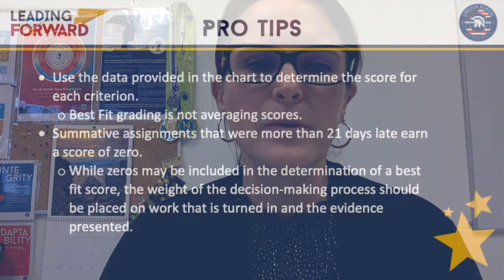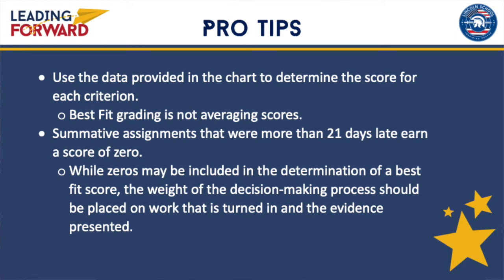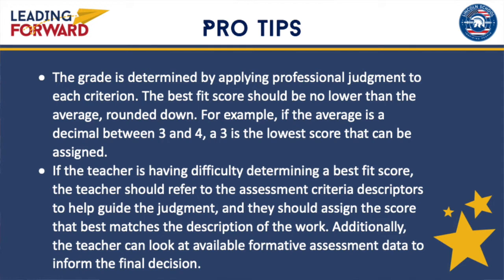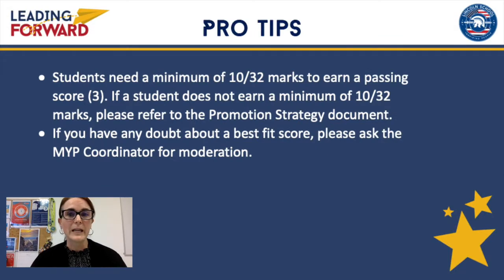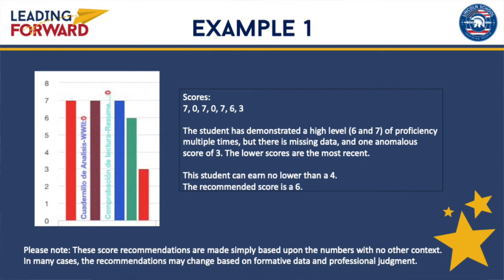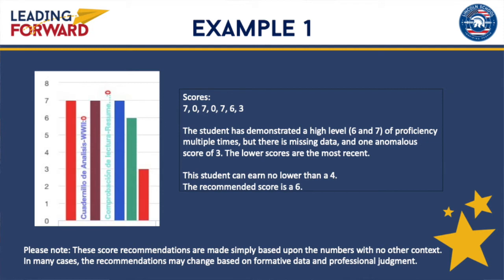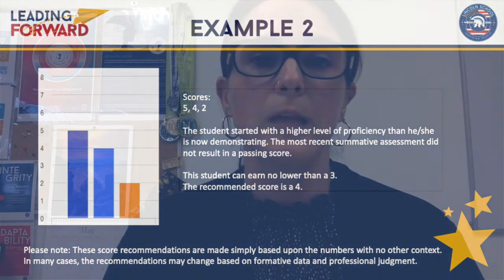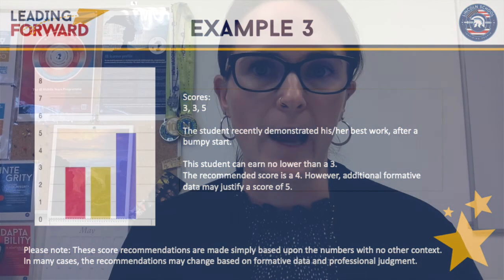MYP Best Fit Scores